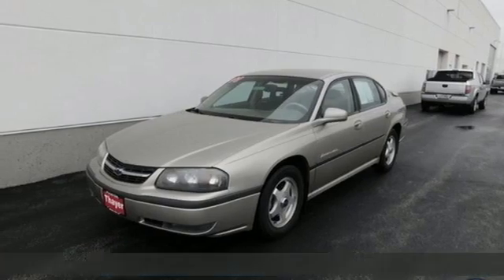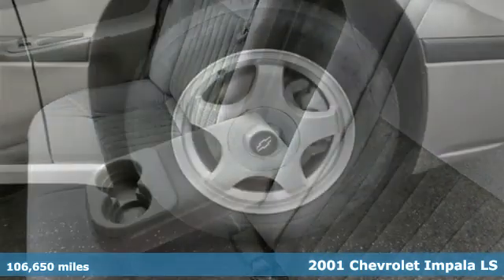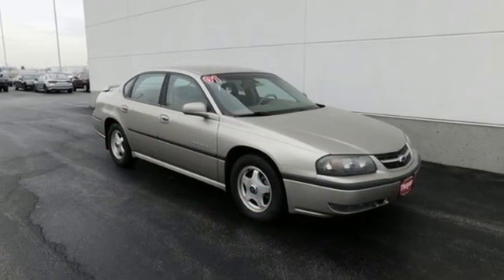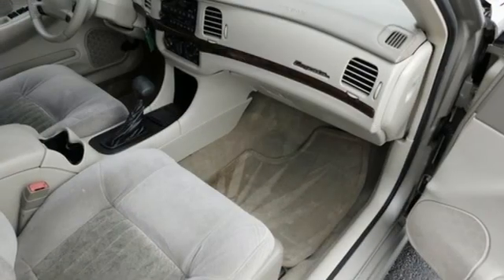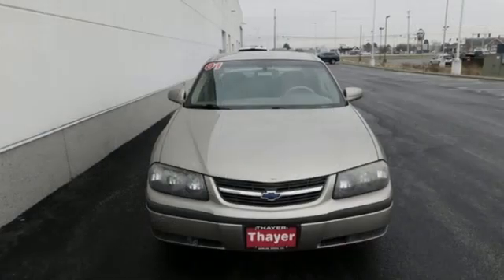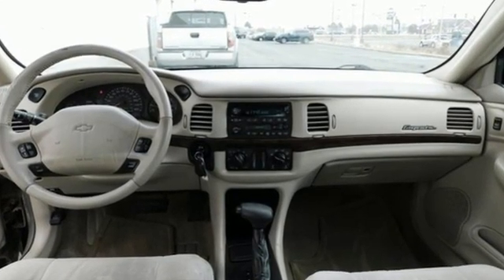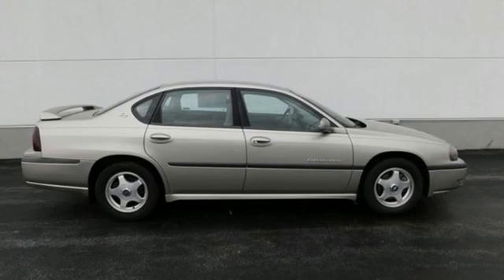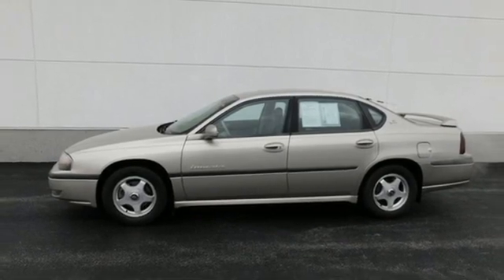Used 2001 Chevrolet Impala Bowling Green OH Perrysburg, OH 22182A - SOLD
Year: 2001
Make: Chevrolet
Model: Impala
Trim: LS
Engine: 3.8L V6 SFI
Transmission: 4-Speed Automatic
Color: Tan
Interior: Neutral
Mileage: 106650
Stock #: 22182A
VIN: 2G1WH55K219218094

Address:
1019 N Main St